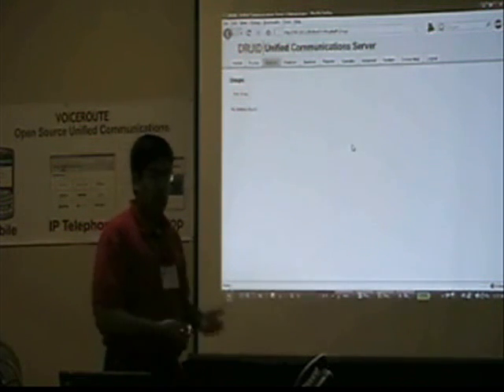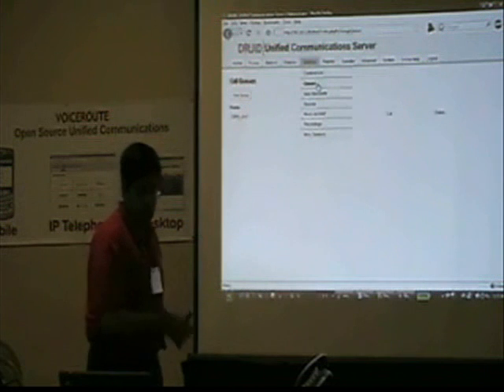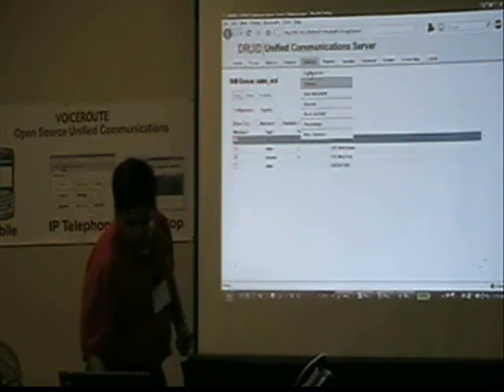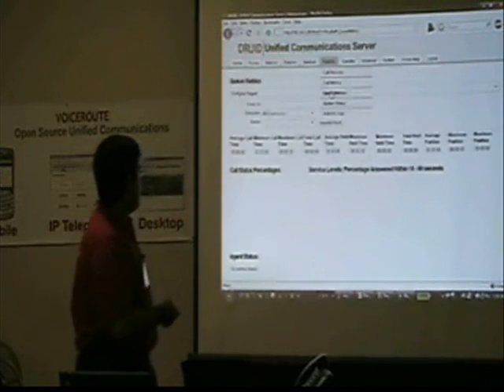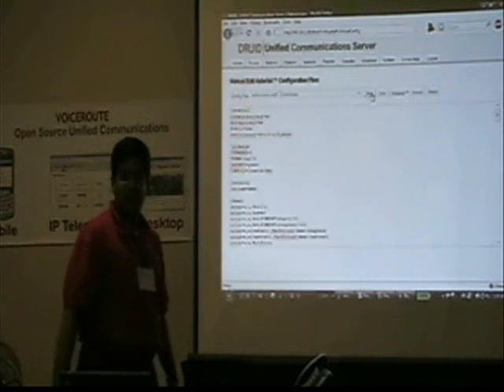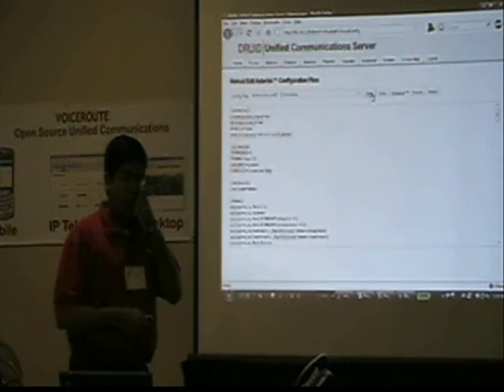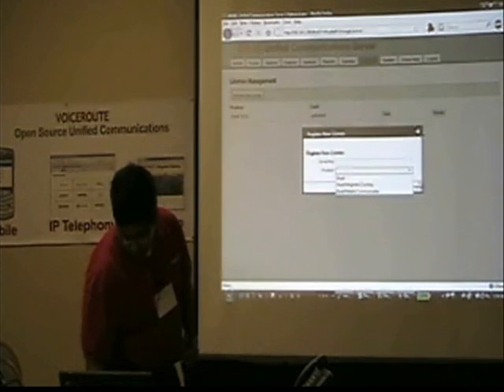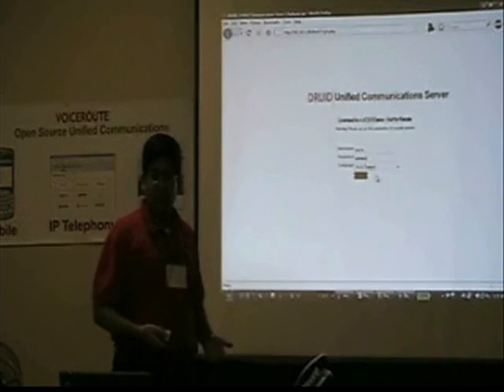Preview of Druid UCS 5.0 (Part 2/6) - DruidCON 08 Day 1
Part 2/6 Navin Kumar, CTO of Voiceroute previews Druid UCS 5.0. Key features of Druid UCS 5.0 includes the industry's first complete LDAP backend for single site redundancy and active directory integration.